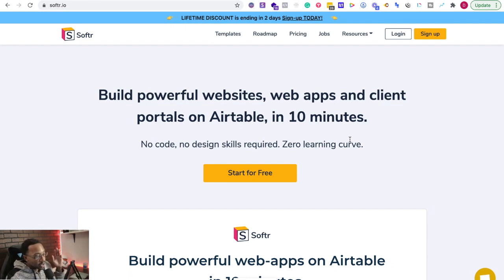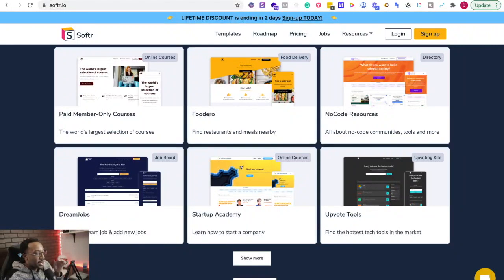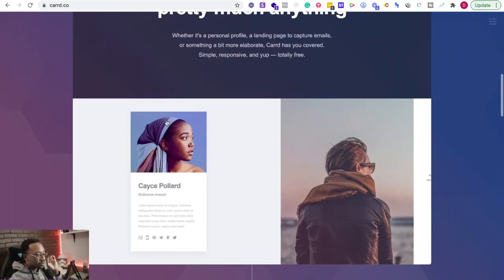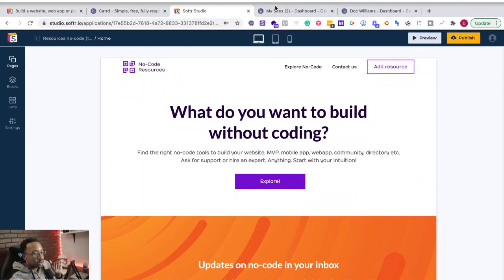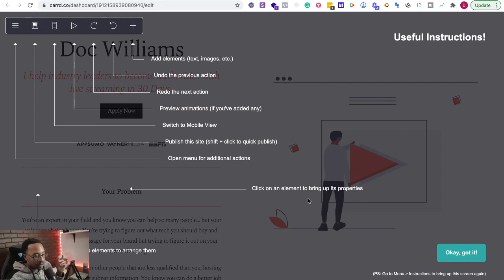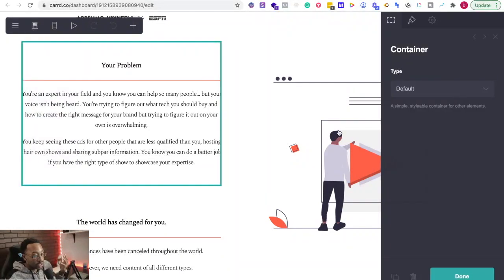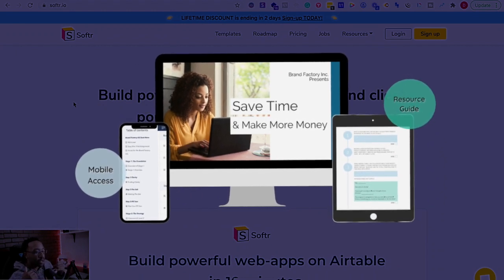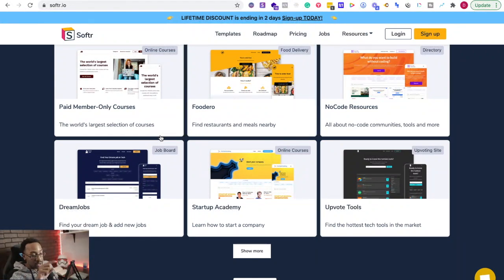Softr vs Carrd | No Code App Review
🤑 Sign up for my free course, Save Time & Make More Money